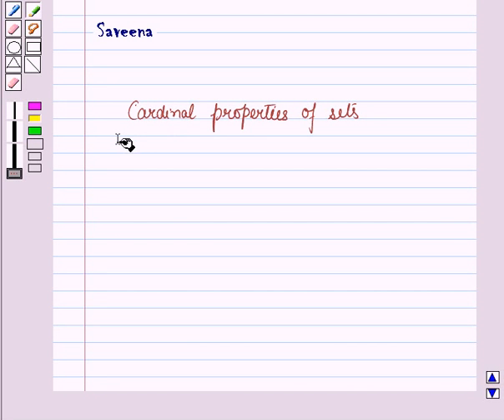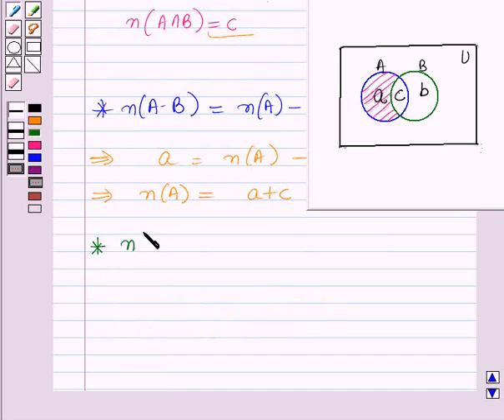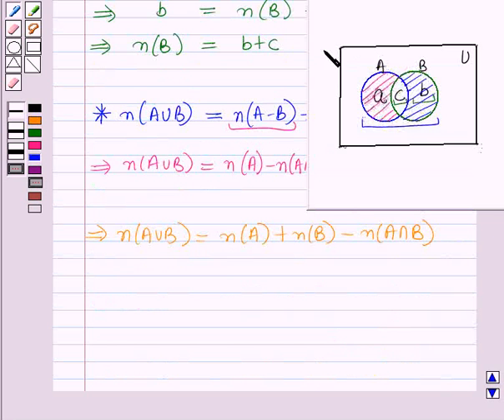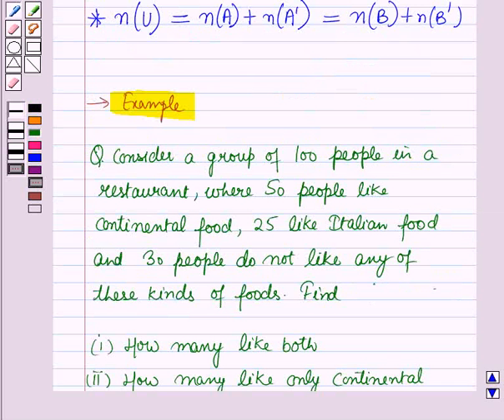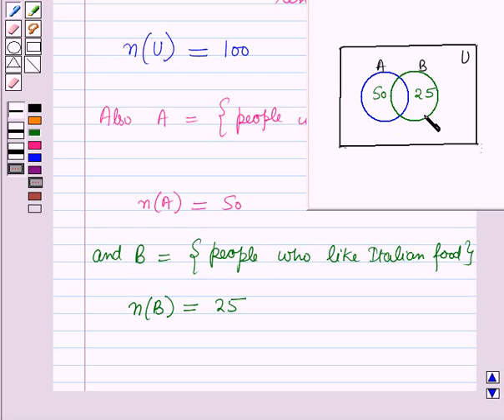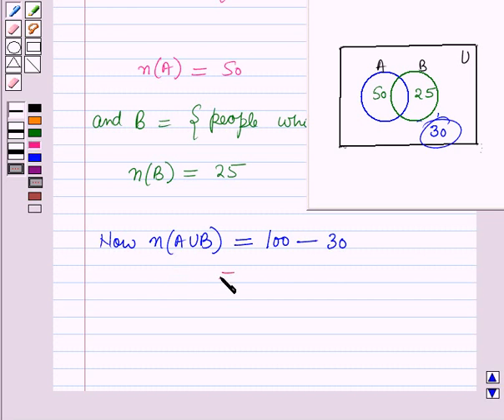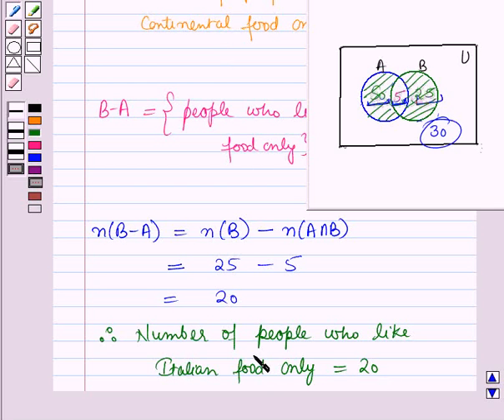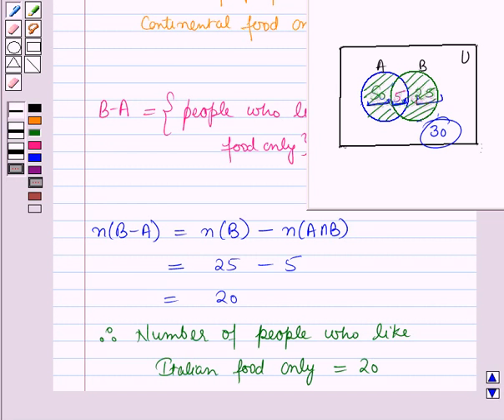Maths VIII ISCE 1 KC8